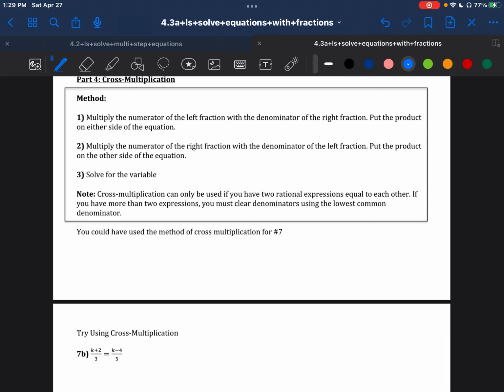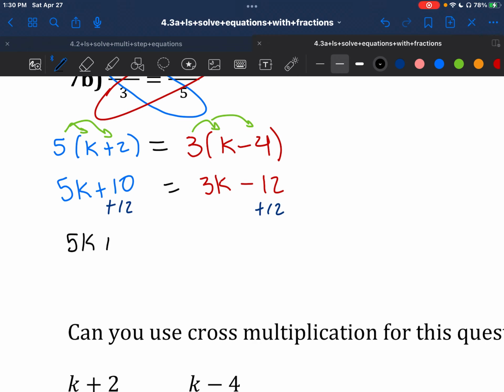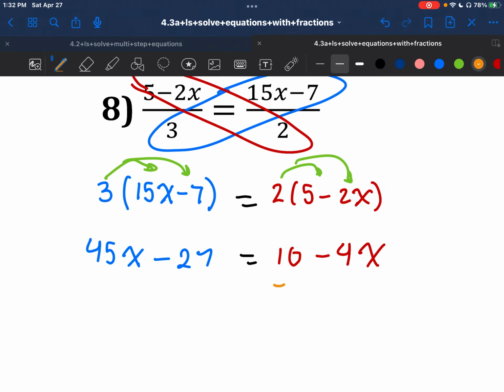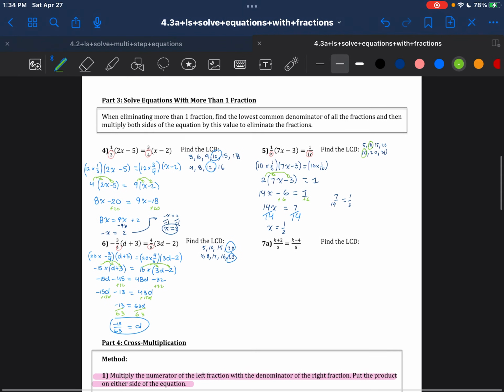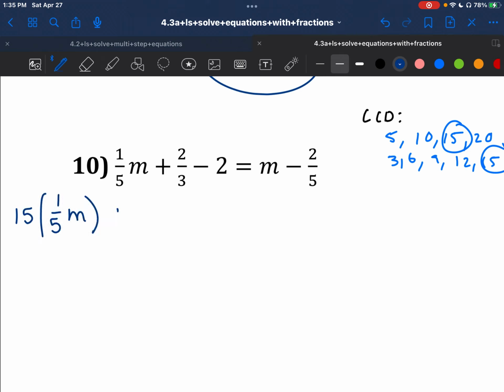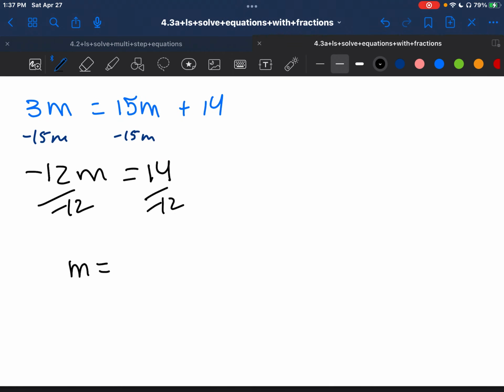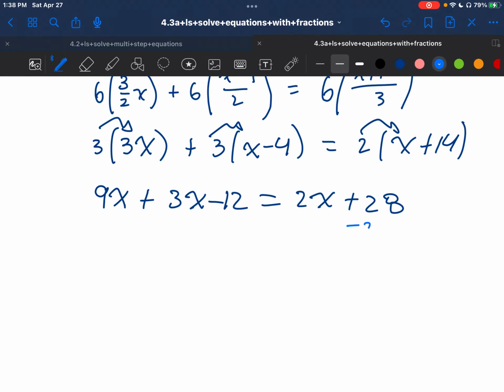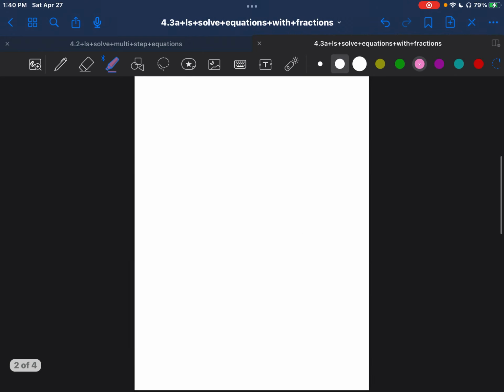MATH 9/10 SOLVING EQUATIONS WITH FRACTIONS B